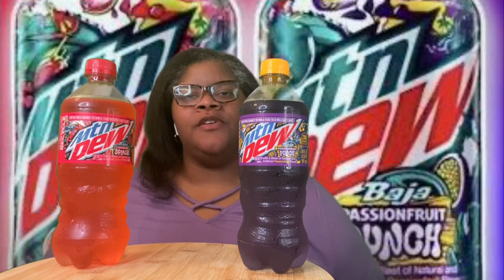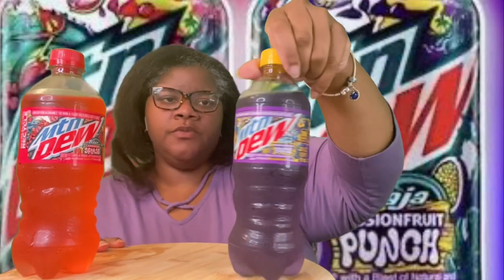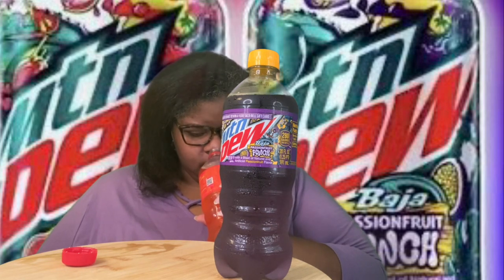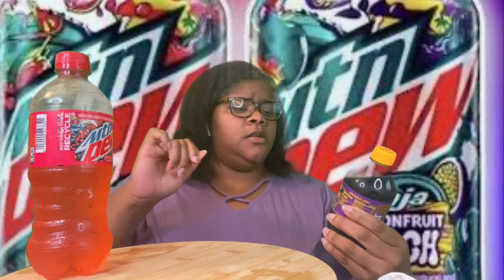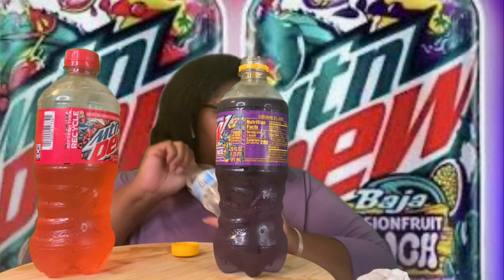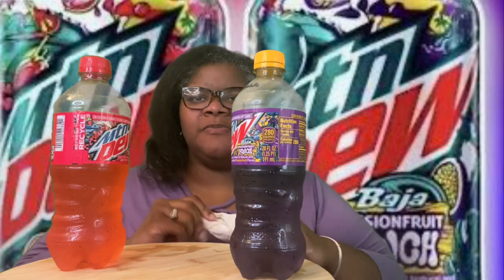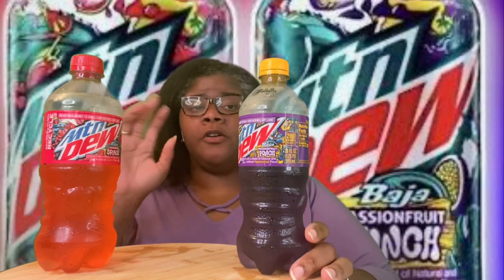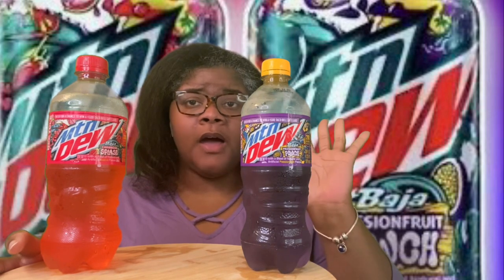NEW MOUNTAIN DEW BAJA PASSIONFRUIT PUNCH & CARIBBEAN SPLASH REVIEW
Thank you for being here and watching my previous videos. Its that time of year y’all, its Slaytember time. Today I will be doing a review of Mountain Dew new Baja flavors. Do y’all think I thought it was cute? Stick around and find out what I thought about it.

**Vickie's World is the Goli Gummy plug? I did, go check her out
**Mz Louisiana Housewife and I have another channel?

💎💎The Diamond Squad family💎💎

LeeLee Burnett: Non Conteny Creator 🌻

*I'm an Amazon Affiliate , and by clicking any of the links below, you will be directed to Amazon to check out some of the amazing items I have purchased and currently use. Thank you for your support.

*Foldable Laptop Table

*Want to send me Fam mail or you want me to review your products? Please send to: